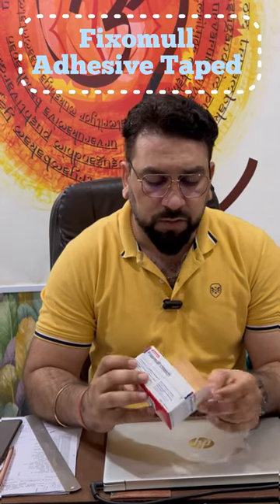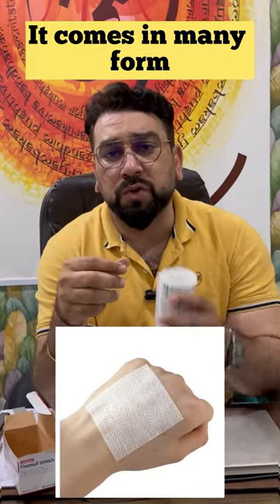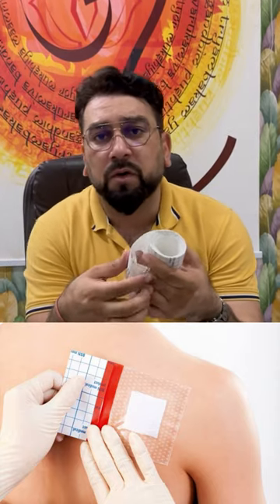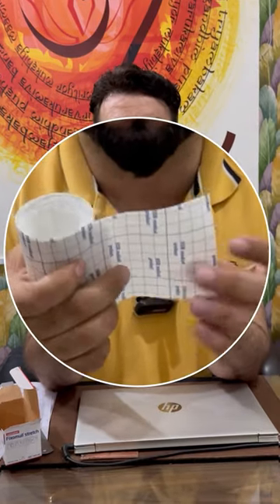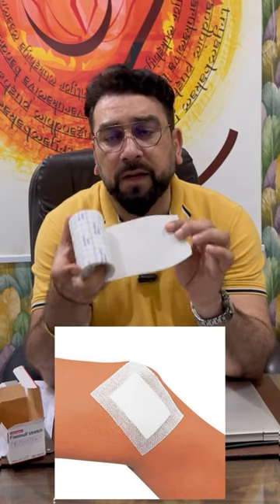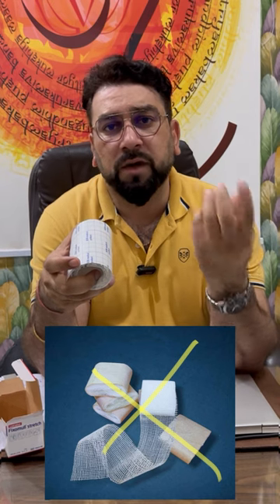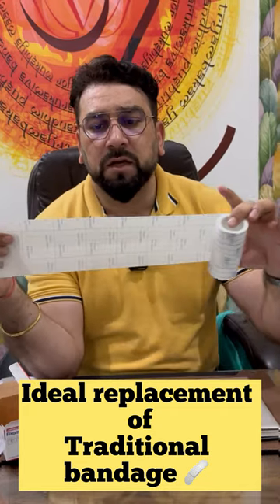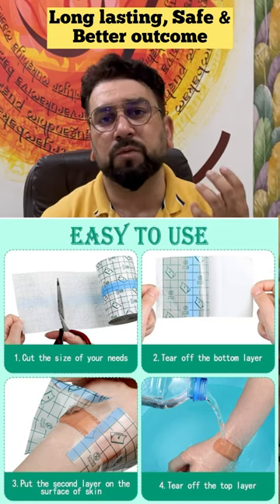Fixomull Adhesive dressing , ideal for multiple use, safe , secure and offers better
BSN Medical Fixomull Stretch Medical Tape is a wide area adhesive tape, especially suitable for use in retention of post-operative wound dressings, to secure catheters and drainage tube, securing dressings & ostomy pouches to fragile skin, retaining gauze and absorbent pads on areas where swelling or movement is expected, wound dressing specially in difficult curved body areas or fragile skin.

Constriction, congestion and disturbances of blood circulation is prevented, - Fixomull stretch is very well tolerated even by patients with sensitive skin, - The product provides good initial and permanent adhesion and is hypoallergenic, - Fixomull stretch is suitable for wide-area fixation of wound dressings, particularly on joints, frequently moved and contoured parts of the body, - It is also a perfect pick for secure fixation of tubes, catheters, measuring devices and instruments

Find the Product @houseofhealthnhappiness Gurugram